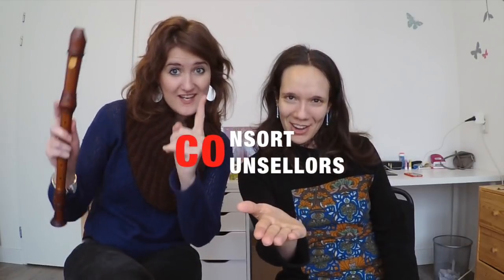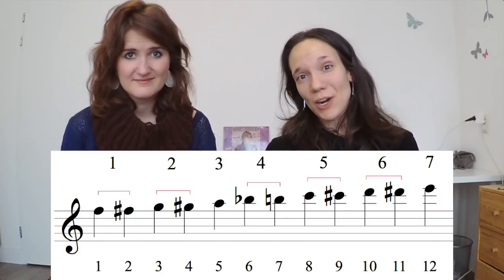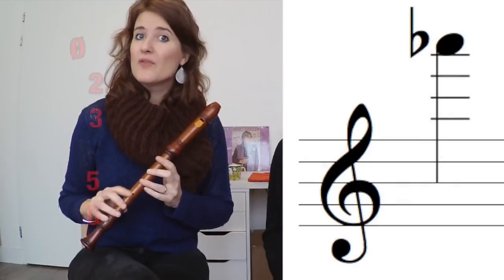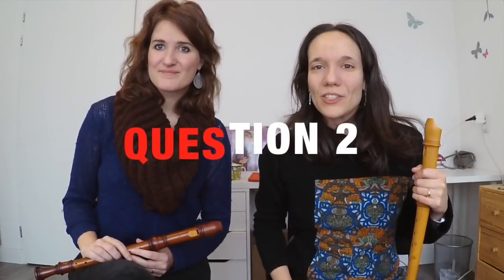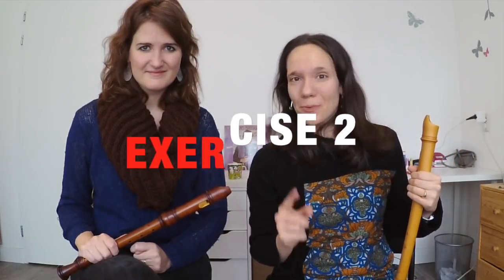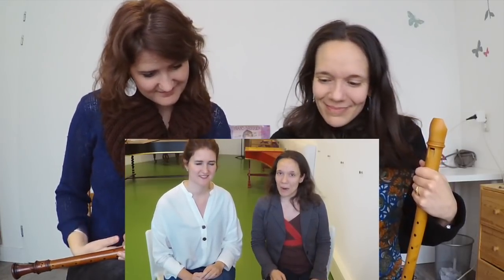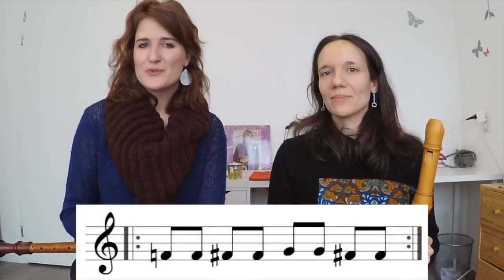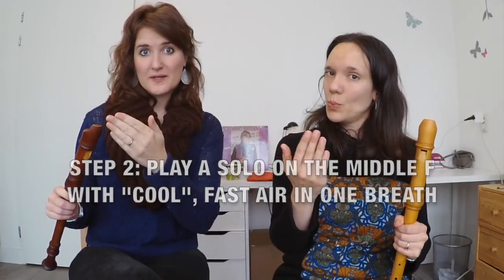Episode 38: Three group exercises | Quiz answers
Consort Counsellors
Episode 38

The Consort Counsellors reveal the correct answers to the quiz in Episode 34 and present three technical group exercises based on them: "Octascales" (high notes), "Echo-chain" (alternative fingerings) and "The James Bond Solo" ("warm" and "cold" air)!

ABOUT GANASSI AND THE GAMMAUT
Pedro Sousa Silva: Gammaut and Sylvestro Ganassi's "sette voce di piu" (ESMAE-IPP – CESEM)

"Upon a ground. Improvising on 16th-18th century ostinato basses"